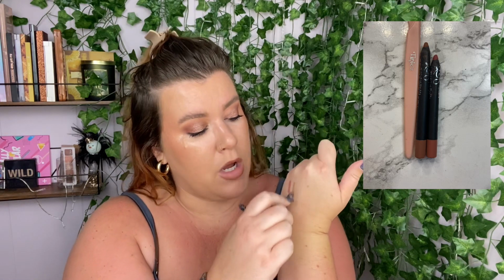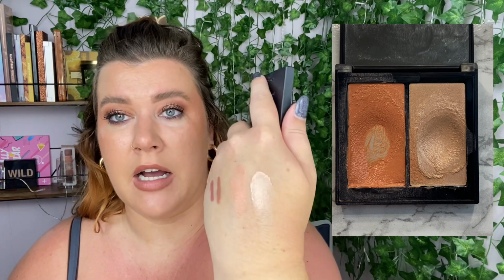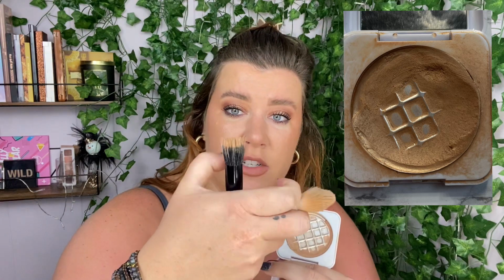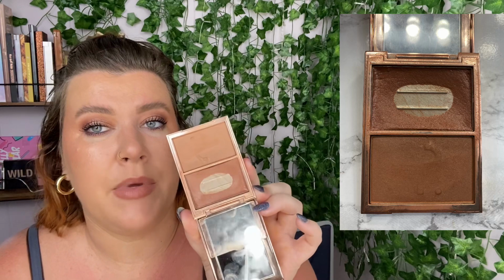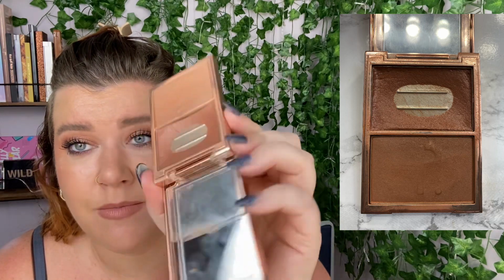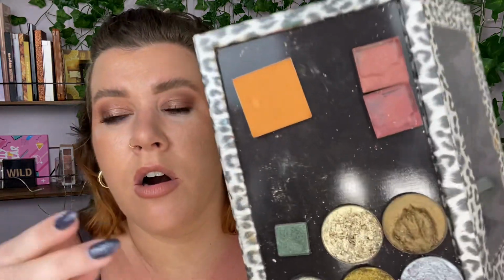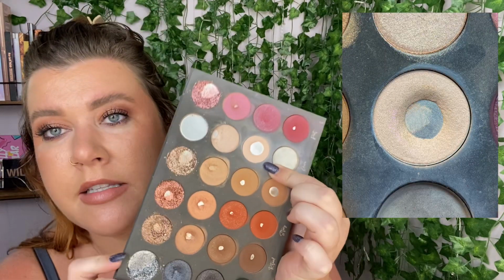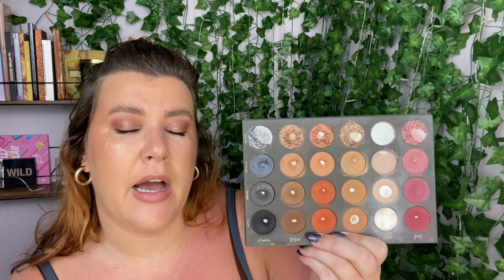June Project Pan Updates !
This is a good project pan update if I do say myself lol

 megansmakeupmusings

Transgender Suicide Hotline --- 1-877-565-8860